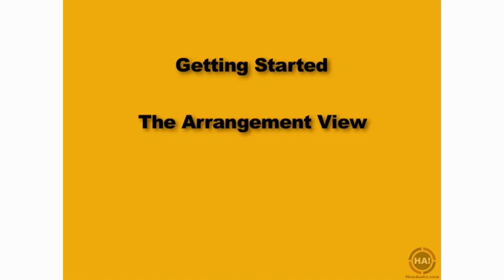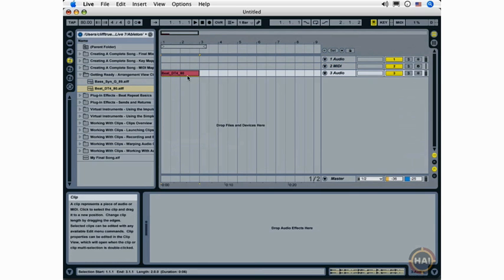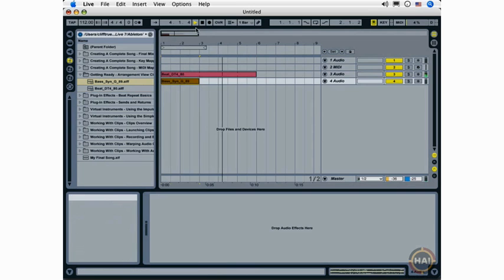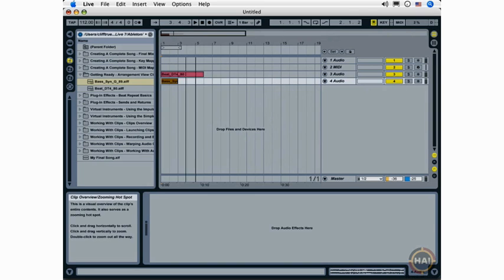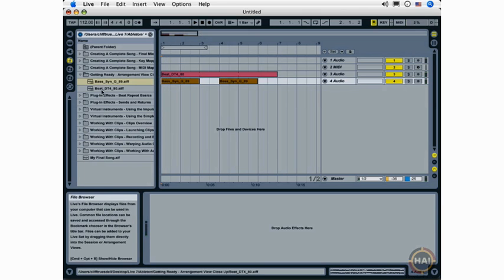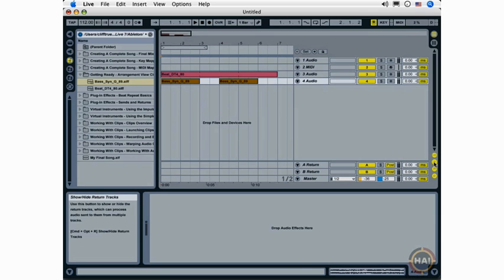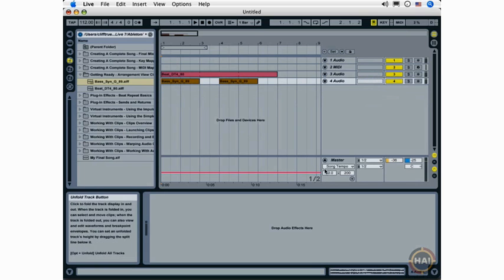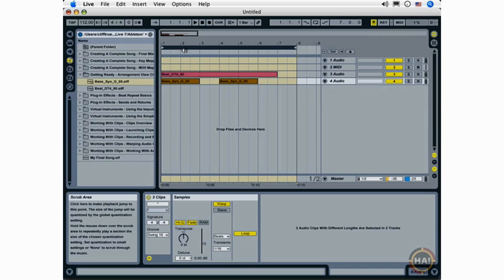How to use Ableton | Chapter 02 - Getting Started | Part 9 - The Arrangement View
Part 9 - The Arrangement View